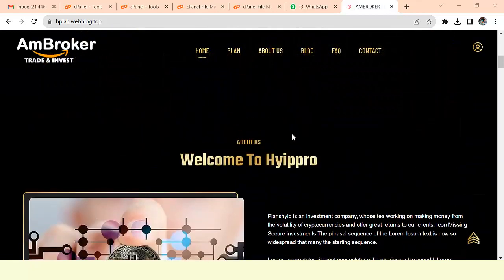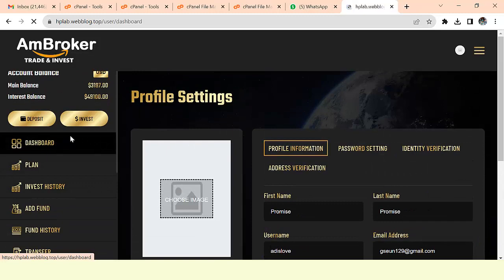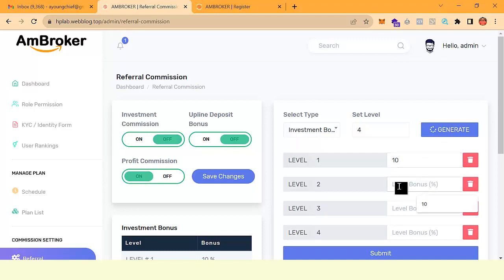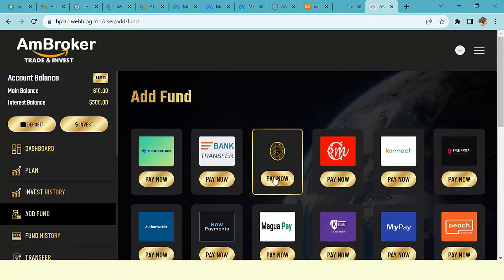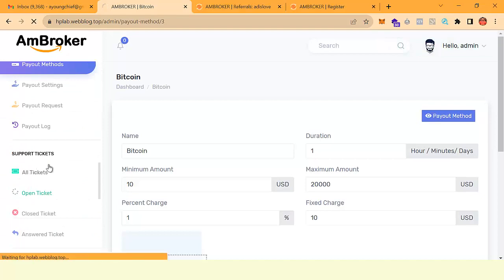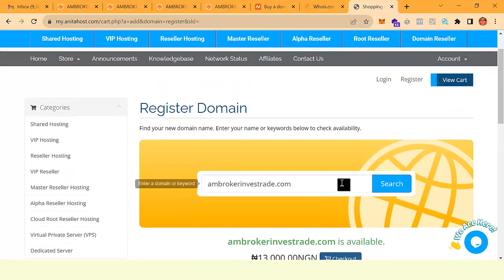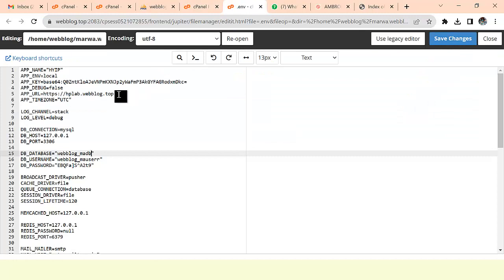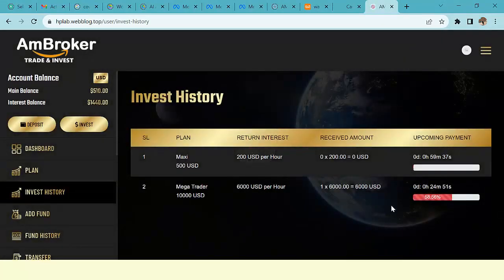How To Create a Broker Forex Trading Investment Website With 7 Designs 1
How To Create a Broker Forex Trading Investment Website With 7 Designs

This is a step-by-step training video to teach you How To Create a Broker Forex Trading Investment Website With 7 Designs

This system was developed with PHP and MYSQL used to build Broker Forex Trading Investment Website With 7 Designs. It is a highly secure and fast dynamic Script.

Users can register, deposit to the account, start trading futures, CFD, and stocks, and Invest in any of the investments.

Key Features:

Bonus and Profit Management

Deposit System

Withdrawal System

Manual and Automated ROI

Customer Management

Support Ticket

KYC Management

Fully Responsive

User Profit

Manual Control

Email Notification

Withdrawal

Admin Can Activate and Suspend User's Account

Badge Reward System

Admin total control